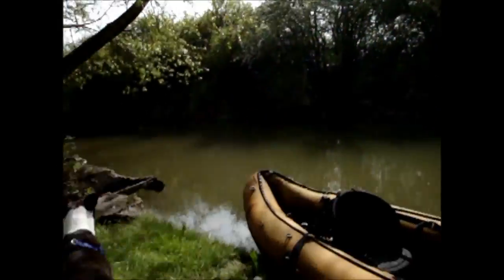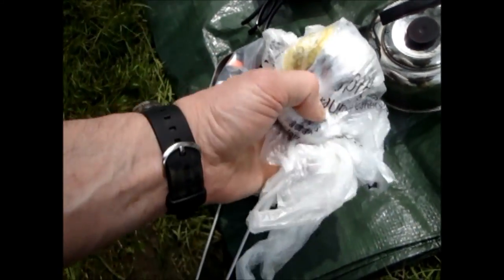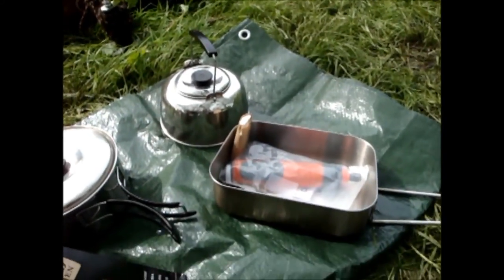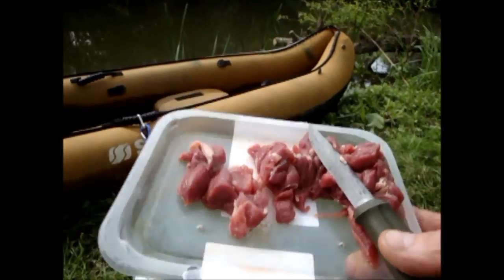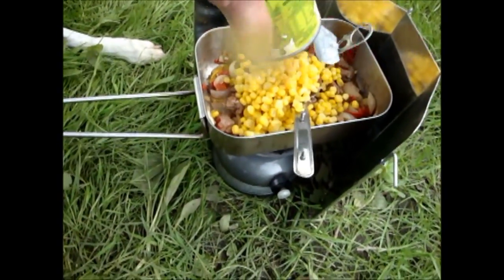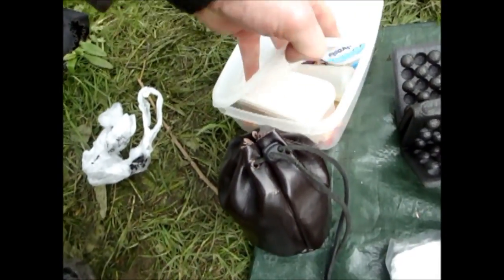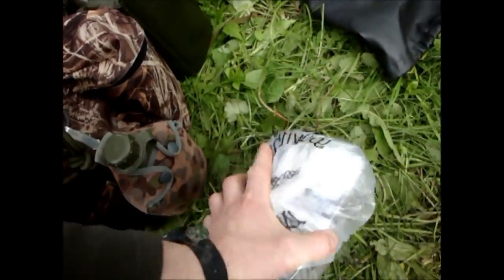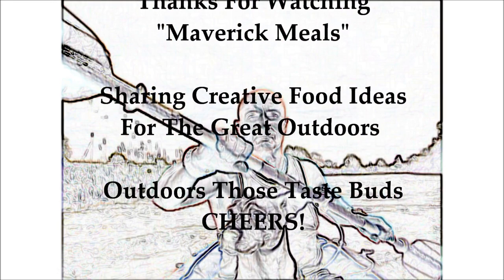FRESH LAMB/VEG & SEASONED BUCKWHEAT, Camp Stove Cooked On Canoe Trail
Video copyright: MINDWISEMAN "Maverick Meals".
Fresh sliced lamb, onion, sweet peppers, with garlic & seasoned buckwheat, fresh cooked on single burner camp stove on the canoe trail.